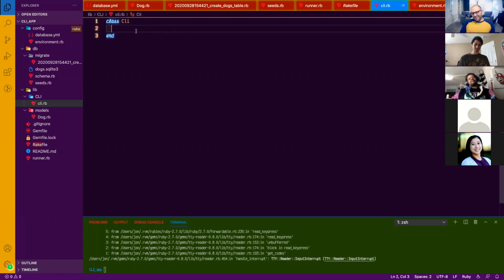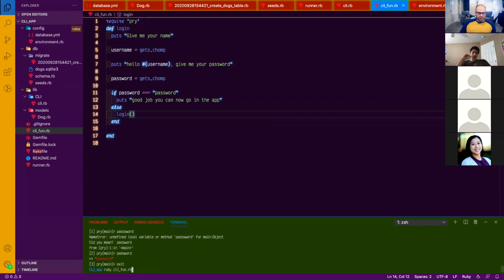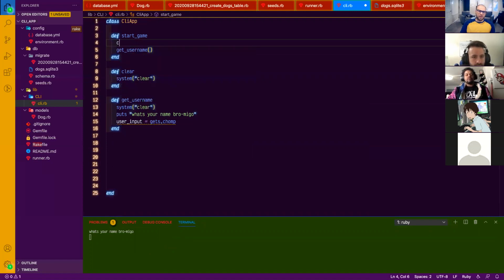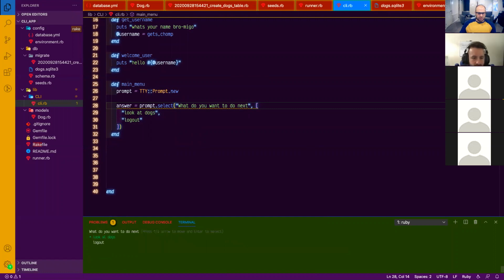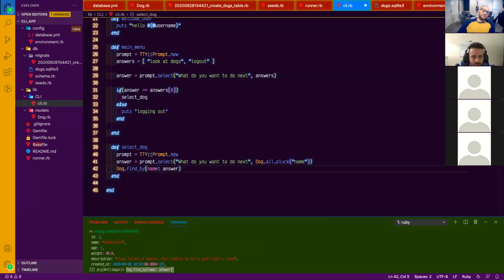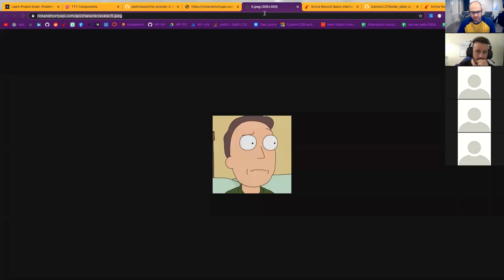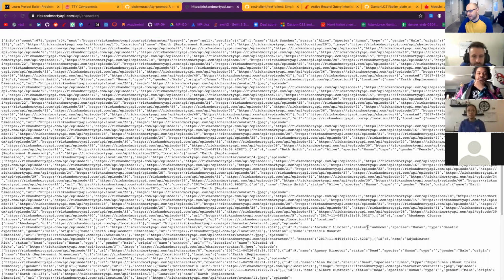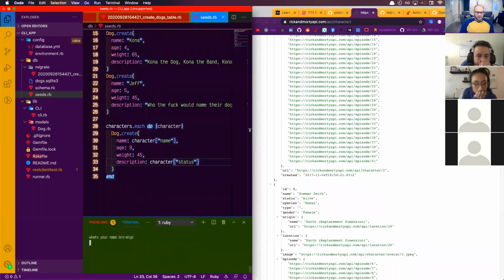How to CLI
This is for mod1 students to learn how to CLI